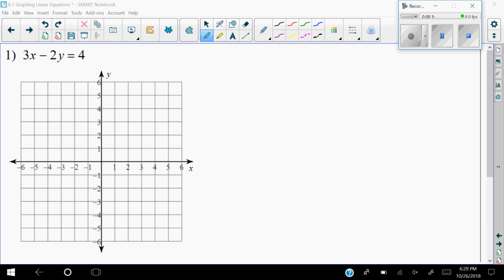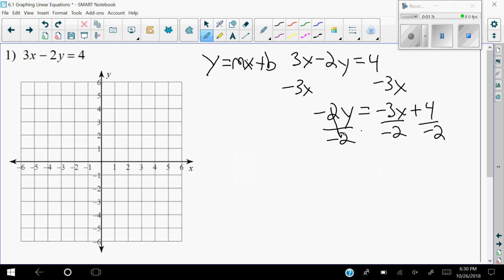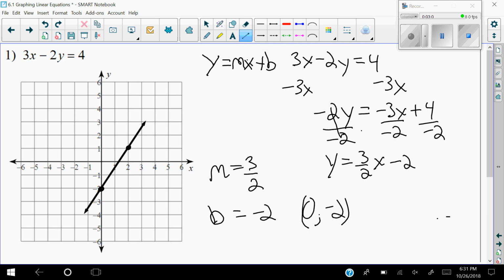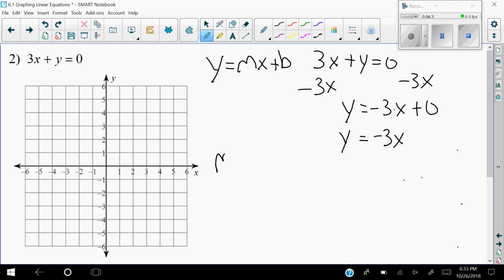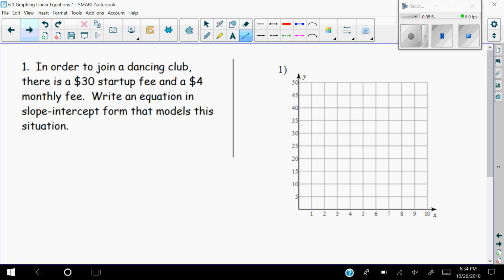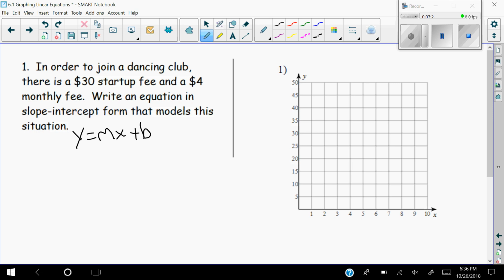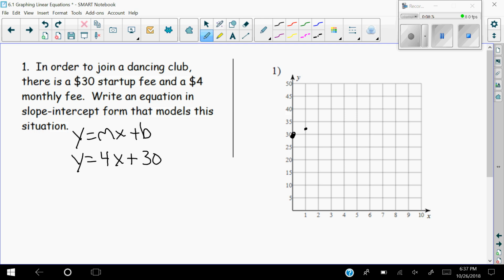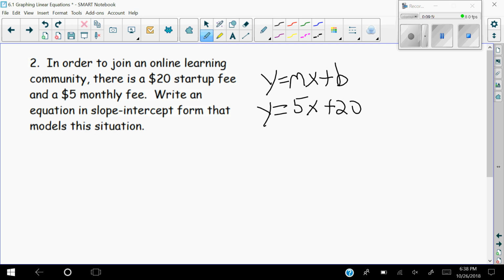6 1 Graphing Linear Equations